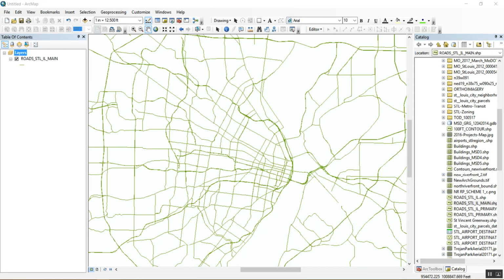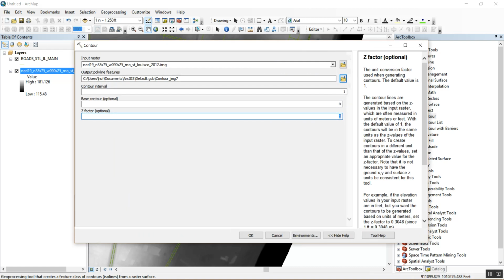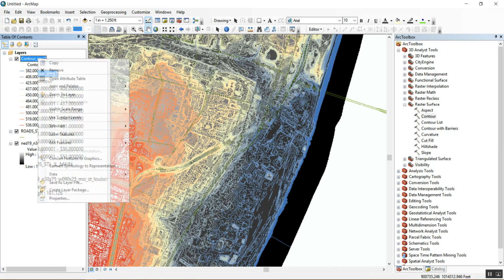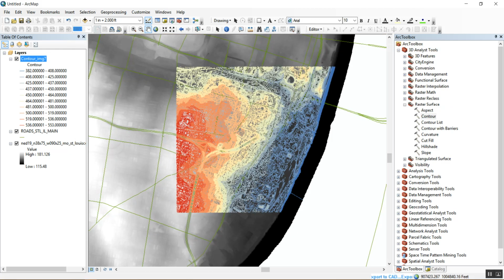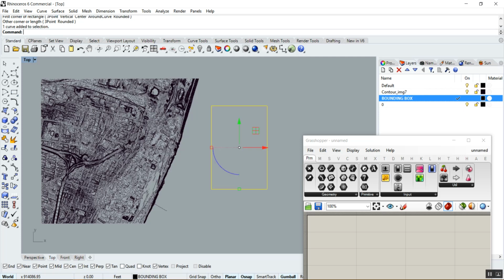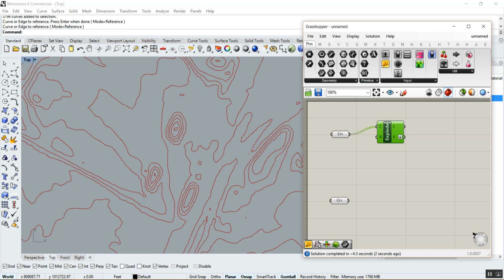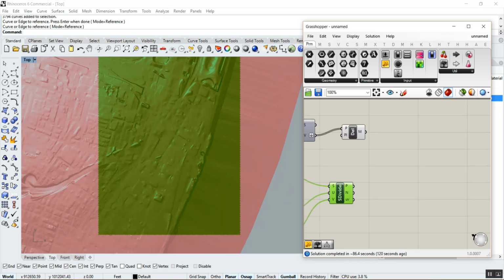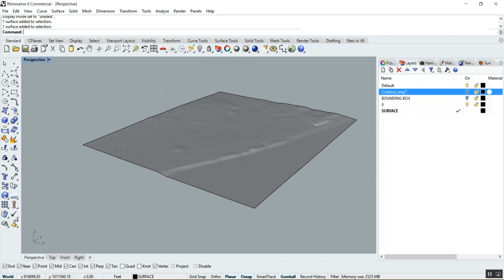10/18 - CONTOUR TUTORIAL